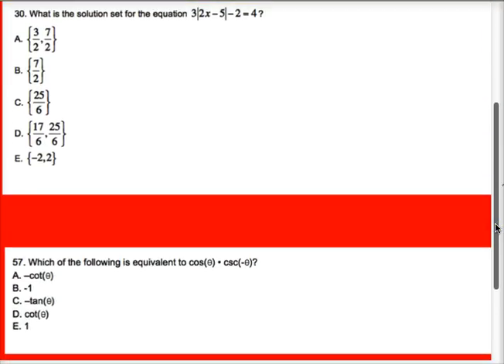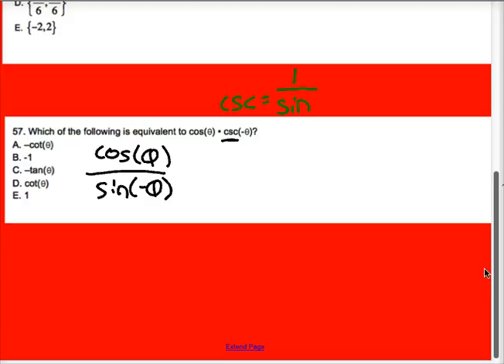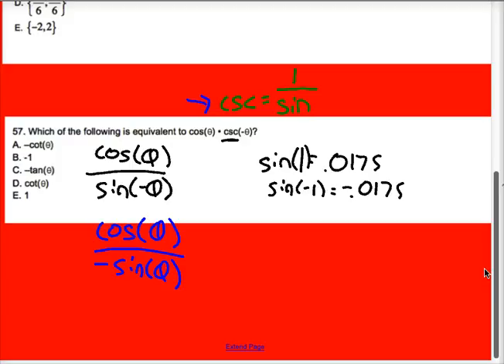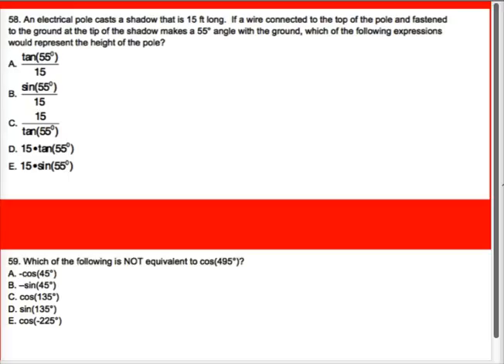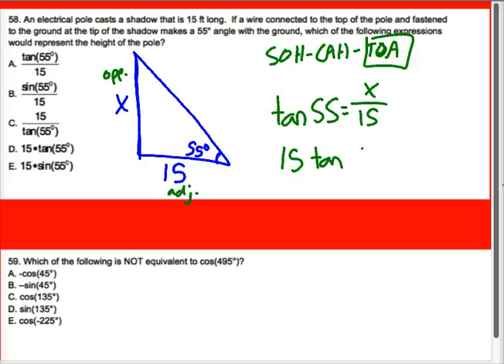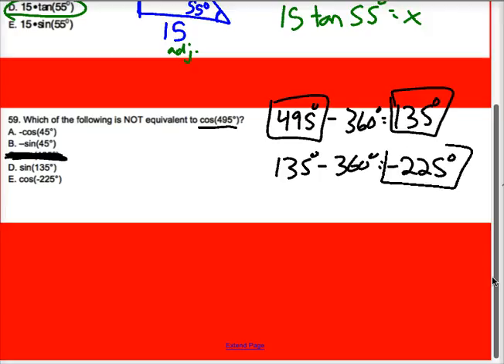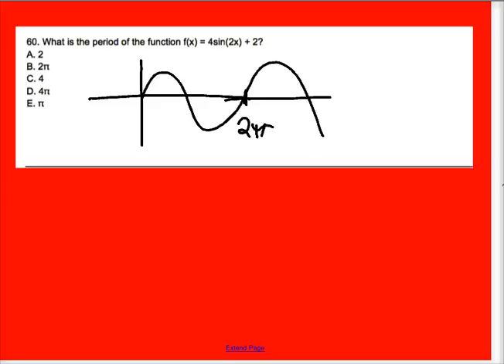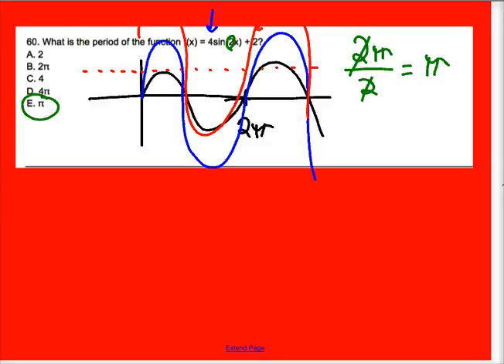ACT Math Video 8